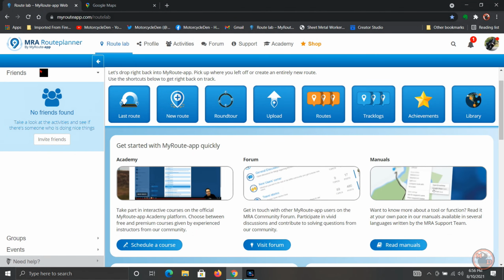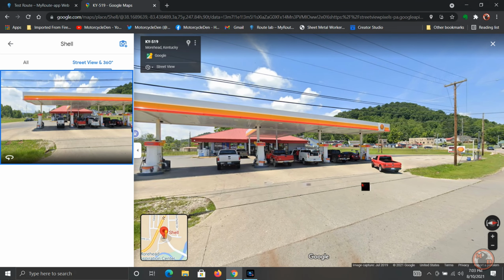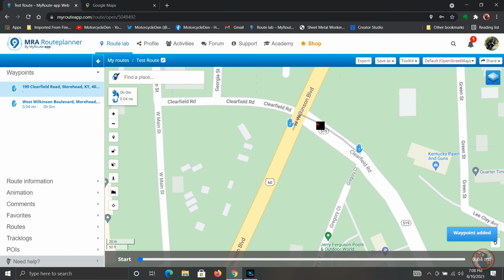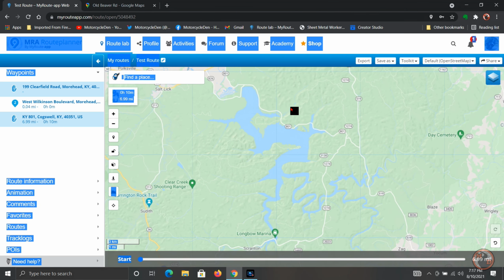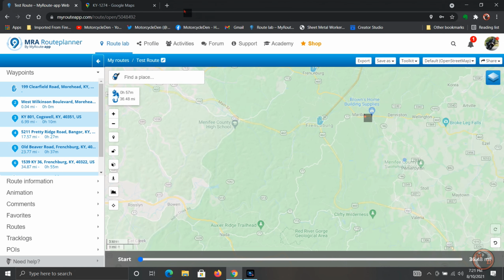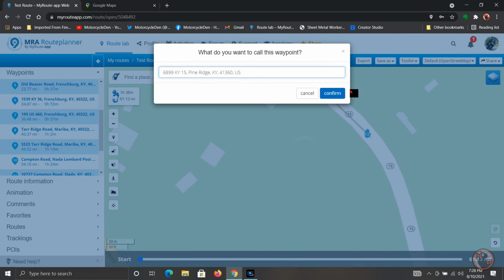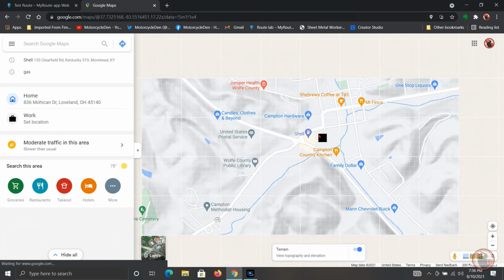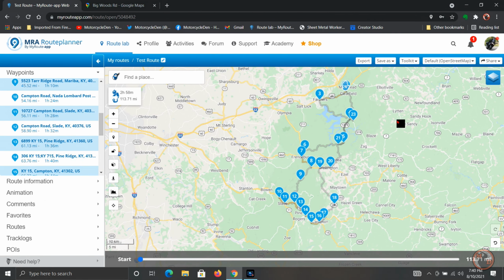How to Plan a Motorcycle Route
Helping you create a custom route for your next ride!

Send Mail to:
    MotorcycleDen
    Loveland, OH 45140

Gear Used:

His
Helmet - Shoei Qwest
Jacket - Harley Dauntless Leather Jacket
Pants - Cortech Riding Jeans
Gloves - Fox Creek Leather Elkskin Riding Gloves
Boots - TCX X-Five Evo Gore-Tex
Sunglasses - Oakley Jawbreaker
Earplugs - Mack's Ultra Soft Foam
Intercom - Sena 20S Evo
Sound Recorder - Sena Bluetooth Audio Pack
Rain Suit - Nelson-Rigg SR-6000

Hers
Helmet - Shoei RF1200
Jacket - Joe Rocket Atomic 5.0
Pants - Draggin Jeans
Gloves - Harley Pink Label Mixed Media Gloves
Boots - TCX X-Move
Sunglasses - Oakley Jawbreaker
Earplugs - Mack's Dreamgirl Soft Foam
Rain Suit - Joe Rocket RS-2

"Bell, Candle Damper, A (H1).wav" by InspectorJ of Freesound.org